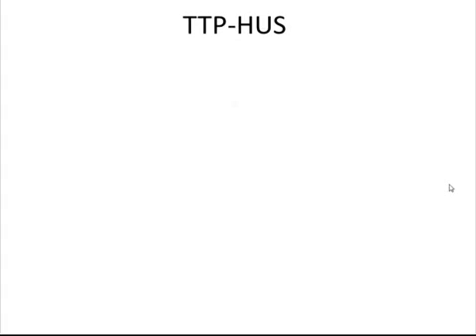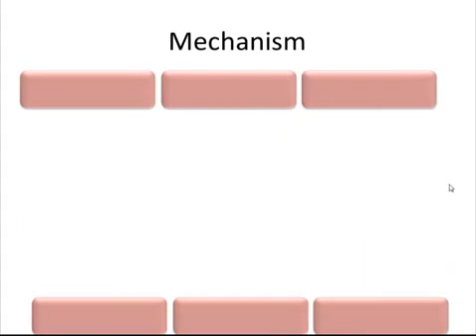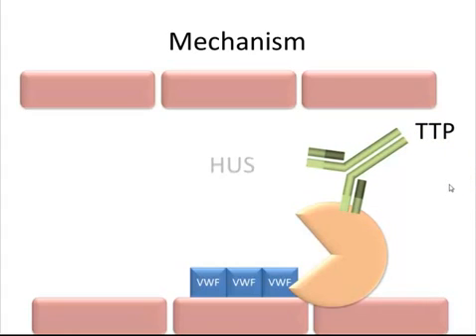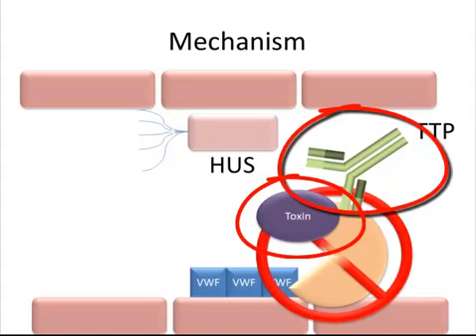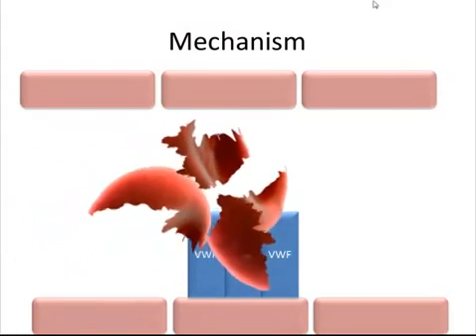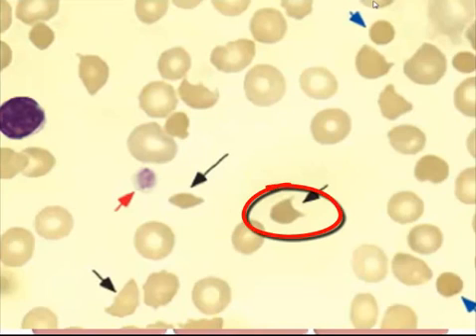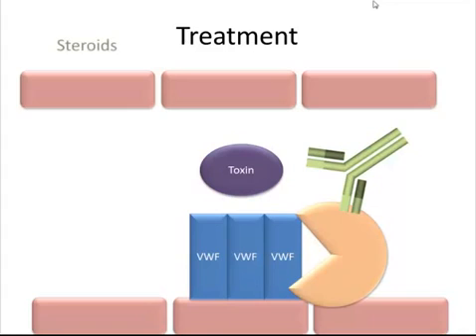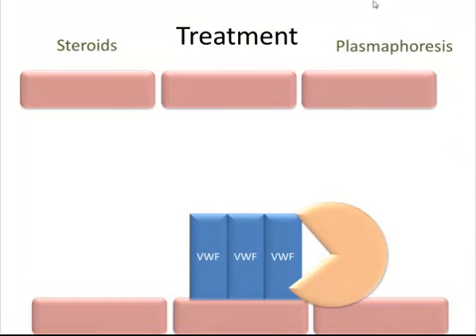TTP-HUS Overview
A brief, basic and animated overview of the mechanism and treatment of TTP-HUS.

-Daniel Hekman, MD